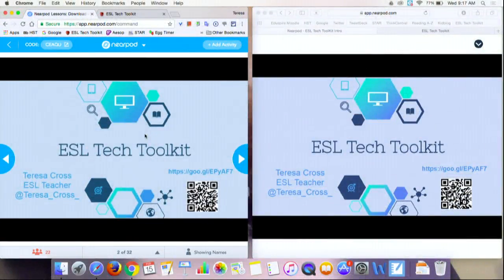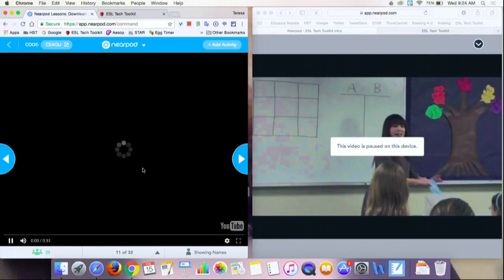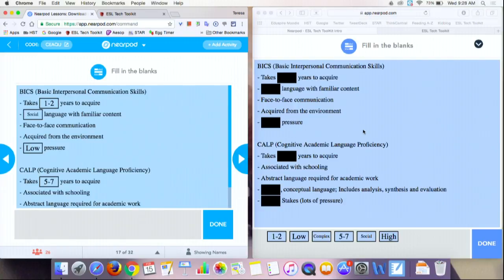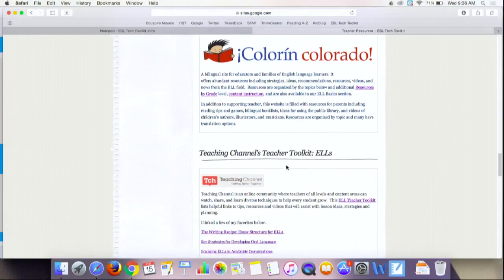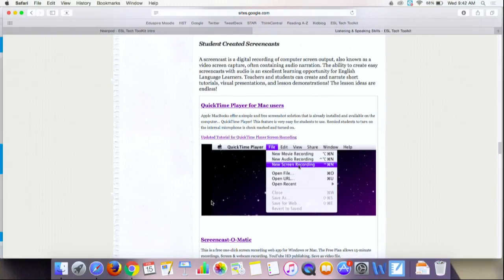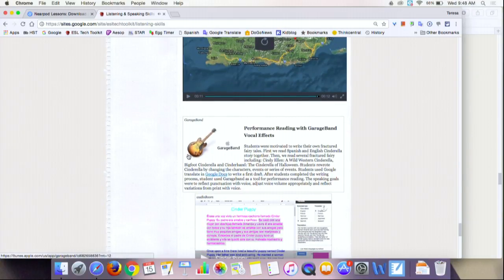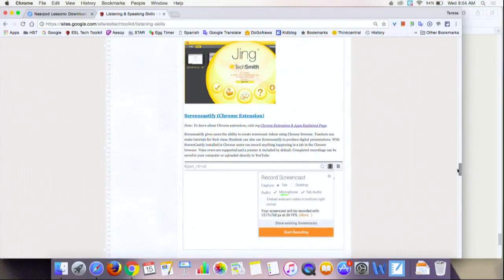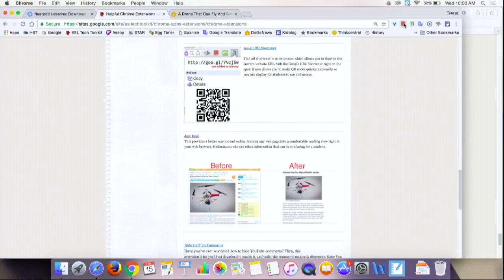KL04 - What's In Your ESL Tech Toolkit